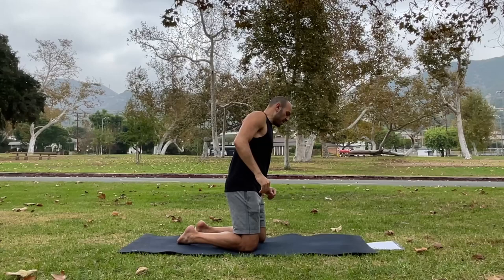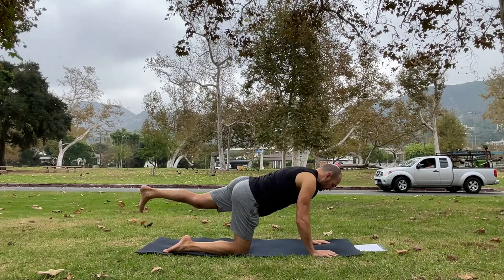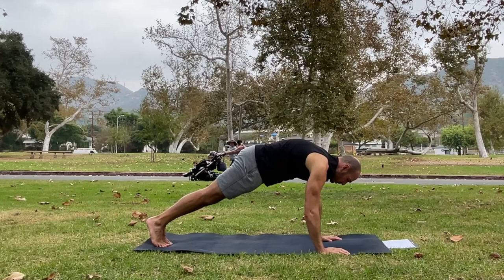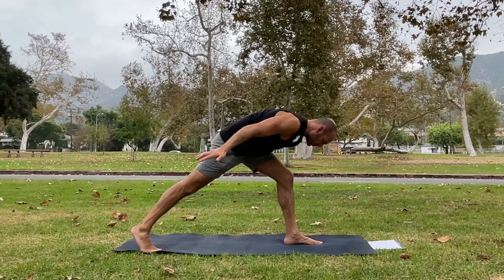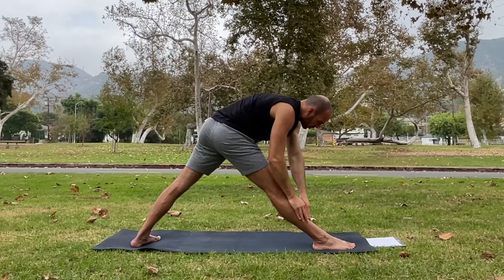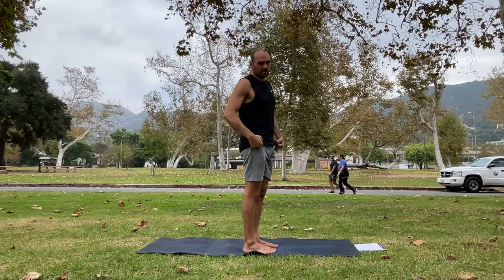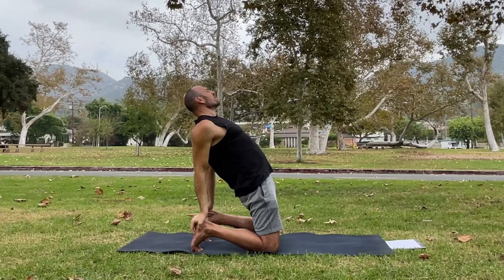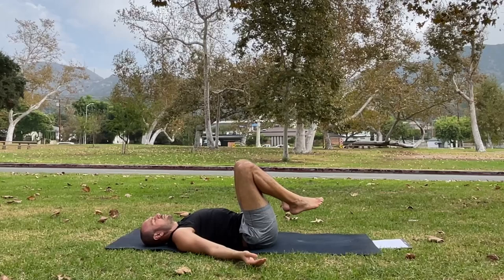Yoga for Flexibility & Posture with Antranik (30min class, All Levels, Beginner to Intermediate)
I just got married and it's time to celebrate with the YouTube fam with a fresh yoga session! This is a great follow along yoga class that will leave you feeling good, centered and relaxed. It's full of stretches for the hip flexors, hamstrings, lower back, lats and has scrumptious movements that emphasize good posture. Hope you enjoy it and let me know how it goes!

⭐ My Strength/Skill Programs

⭐ I Use a Foam Roller Daily for Self-Massage!

⭐ I also use a Lacrosse Ball for Self-Massage!

⭐ The BEST Bodyweight Training Book:
► Overcoming Gravity 2